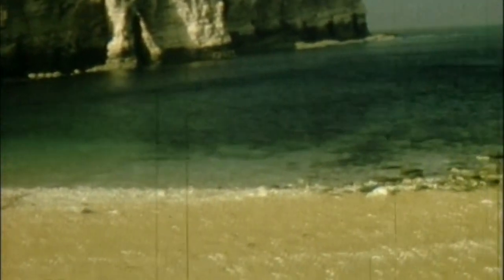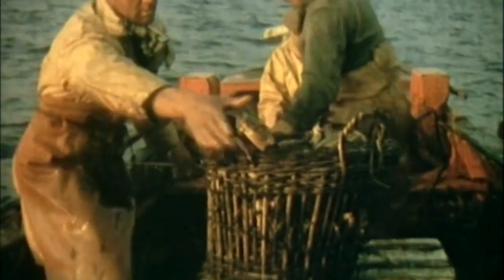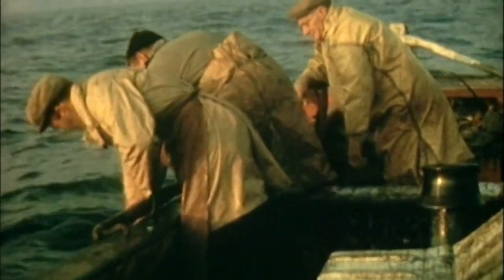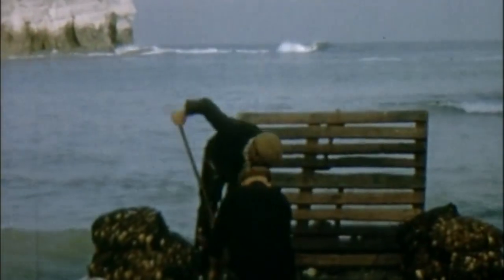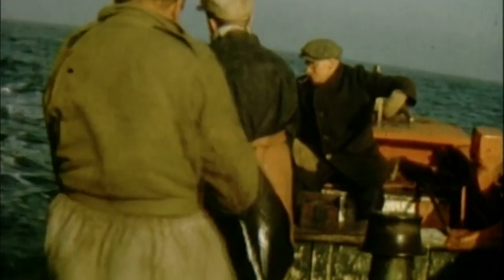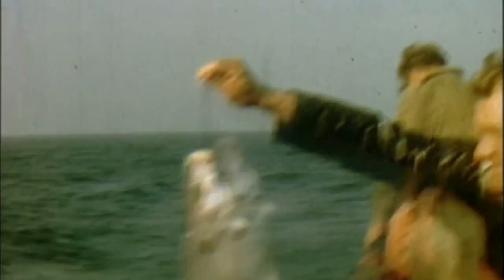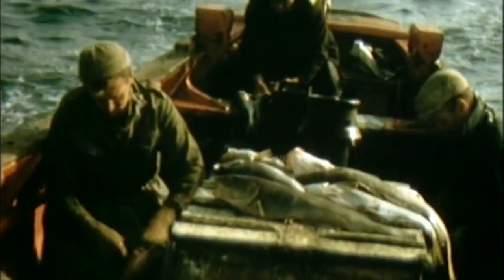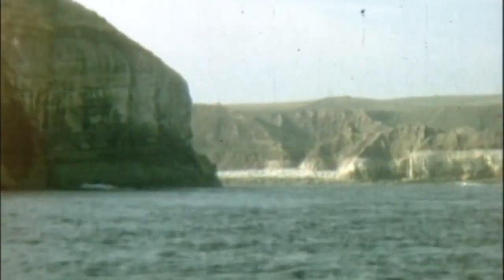George Emmerson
Digitised cine film showing George, Robert and Jack Emmerson fishing and potting for crabs and lobsters in the coble Silver Line off Flamborough Head in 1957.